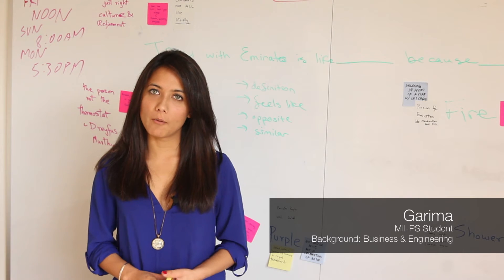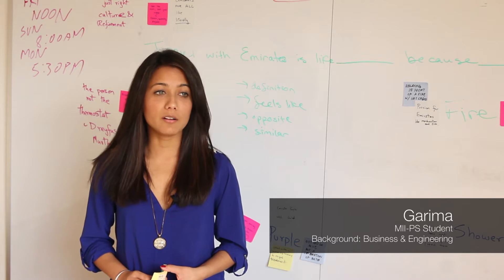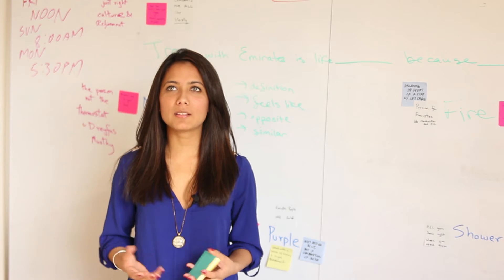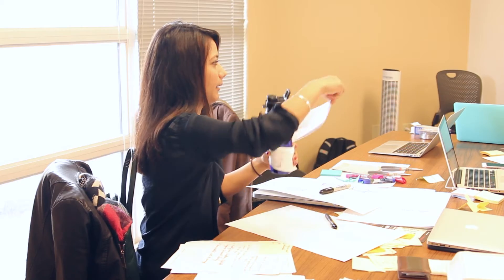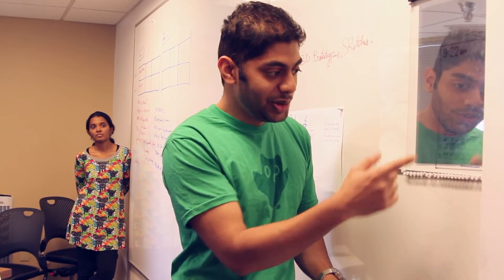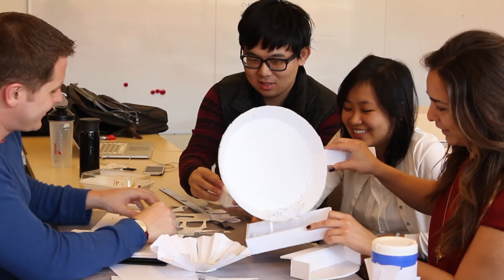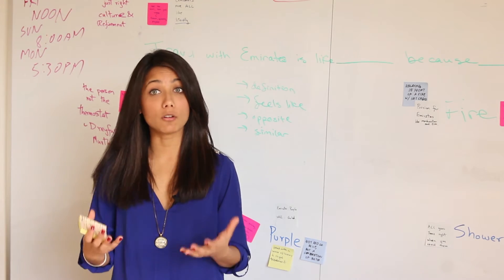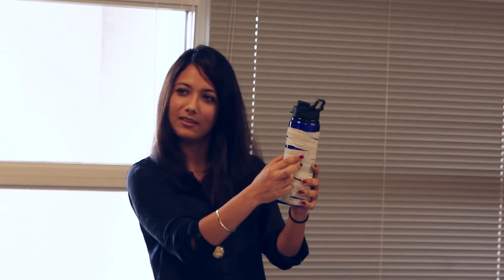A Day in the Life: IPD Capstone Build-a-thon | Carnegie Mellon Integrated Innovation Institute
MII-PS students spend a day in their workshop building out early prototypes and bring their ideas to life for their Integrated Product Development (IPD) capstone projects focused on real-world problems identified by corporate sponsors. To learn more about the Integrated Innovation Institute's MIIPS degree,